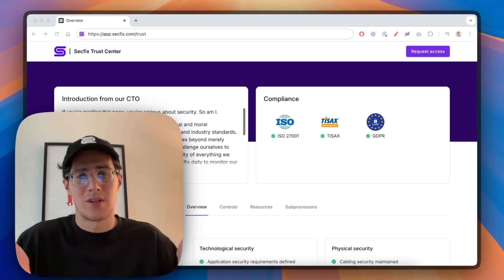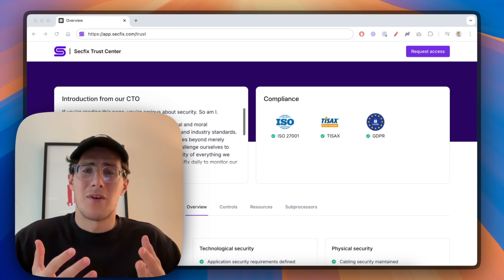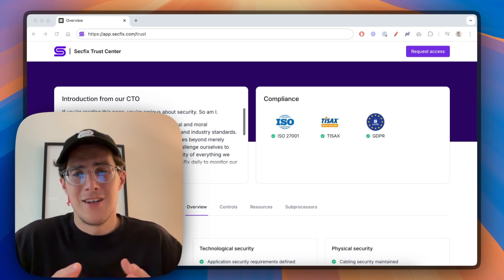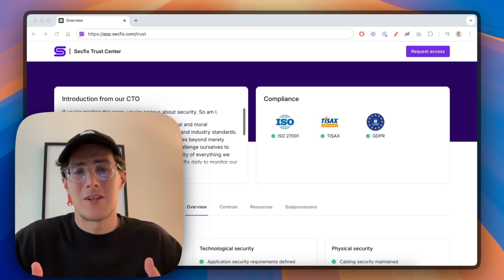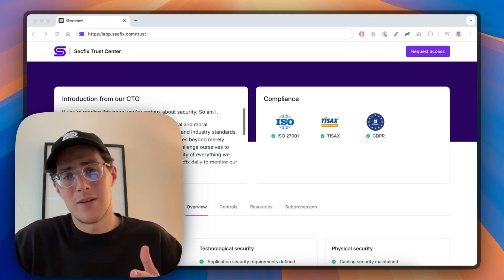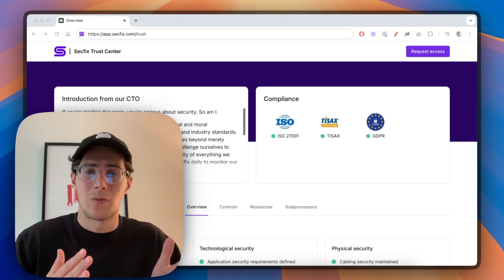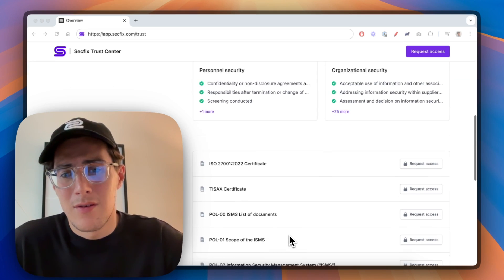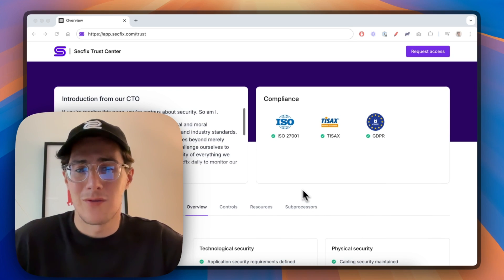How to Set Up Secfix Trust Center in Under 5 Minutes | Quick Guide with Co-Founder Grigory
We’re thrilled to announce the launch of our new Trust Center! After months of hard work, this highly requested feature is now available to all Secfix customers. In this video, I’ll give you a walkthrough of how Trust Center helps you build trust and transparency with your prospects and customers—so you can close deals faster.

With Trust Center, Secfix users can now automate compliance, security, and showcase it in a clear, modern, and structured way. I’ll also show you how I created a Trust Center page in less than 5 minutes. Watch the full demo to see it in action!

Key features of Trust Center:

- Automate compliance and security
- Build trust with transparency
- Showcase your compliance efforts to clients
- Close deals faster

Track: Cold Star by AHOAMI